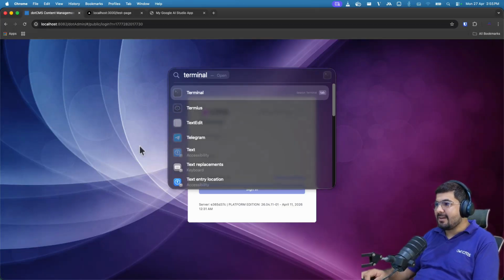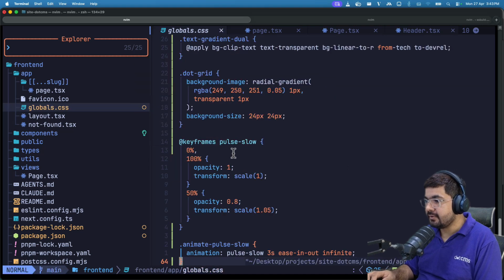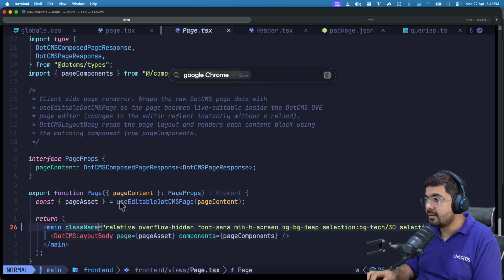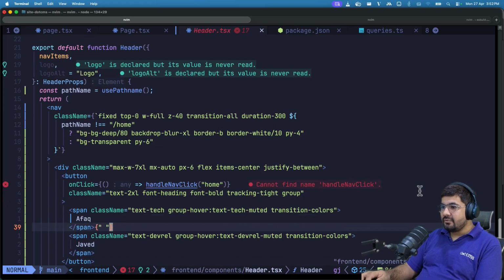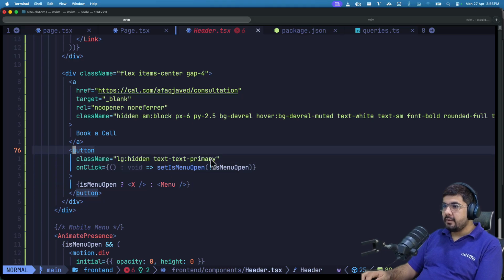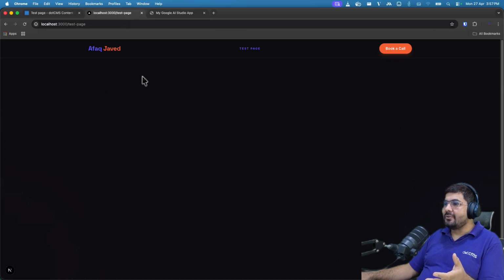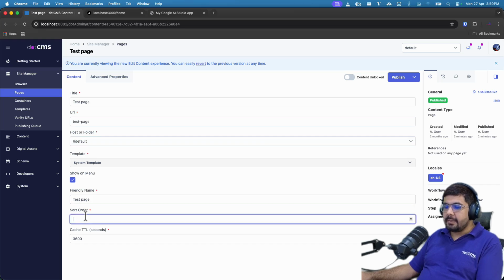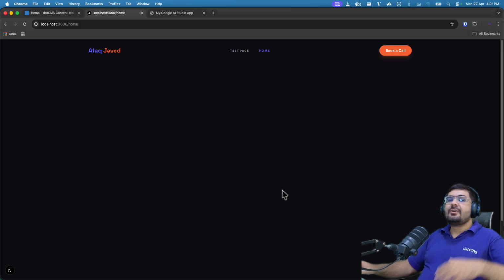dotCMS + Next.js: Migrate Header, Footer & Dynamic Navigation | Part 02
🔄 Time to bring your vibe-coded portfolio to life with a real CMS backend!

  In this video, we take the Google AI Studio-generated portfolio site and migrate it
  piece by piece into our Next.js headless app powered by dotCMS — starting with the
  Header, Navbar, and Footer.

  📌 What's covered:
  ✅ Installing missing deps — framer-motion & lucide-react
  ✅ Copying global styles from vibe-coded site to Next.js globals.css
  ✅ Migrating Navbar component to Next.js (usePathname, next/link, use client)
  ✅ Migrating Footer component with Lucid React icons
  ✅ Rendering dynamic navigation links from dotCMS pages
  ✅ "Show on Menu" toggle — publishing pages to nav without code changes
  ✅ Sorting nav items using the dotCMS Sort Order property

  💡 The best part? Add, reorder, or remove navigation pages directly from dotCMS —
  zero code changes, zero redeployments!

  📂 Playlist: dotCMS Headless: Zero to Launch — Build Your First Portfolio Site
  ⬅️  Previous: Setting up the Project (dotCMS + Next.js) | Part 01